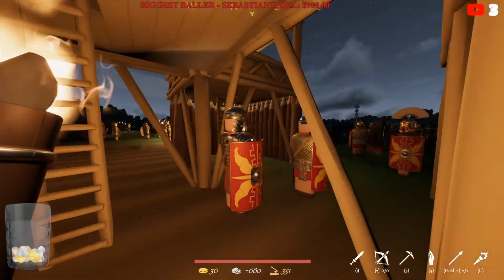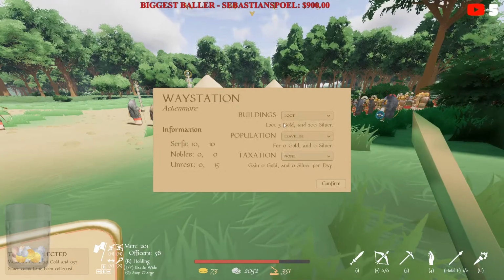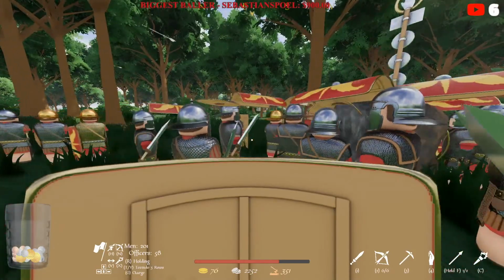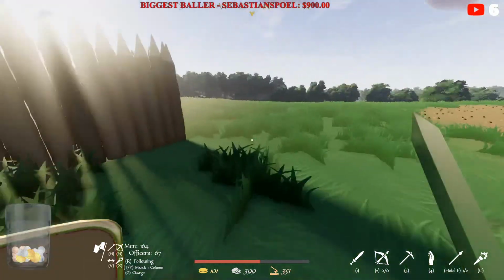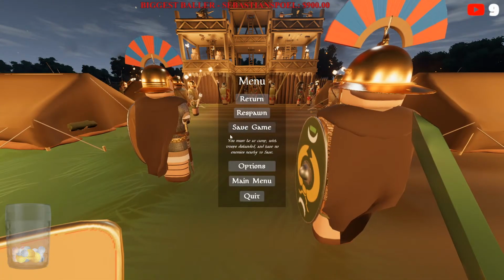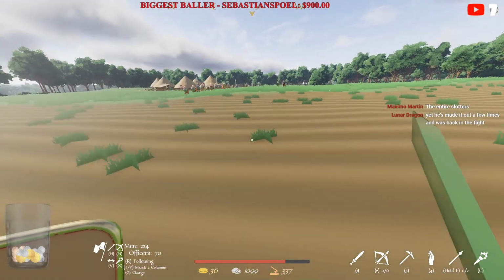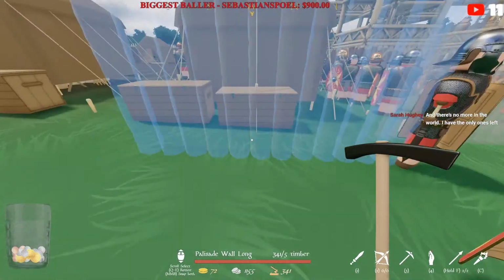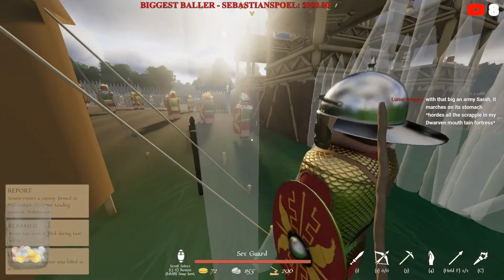The Citadel Rises! - Warlord:Britannia - Season 2, Episode 12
Boon starts construction on the new Citadel of Oppression and begins his northern campaign.

Did you miss the latest, EXCLUSIVE Q&A with the Developer, Darkmatter Games?